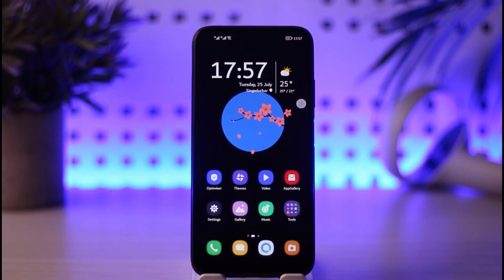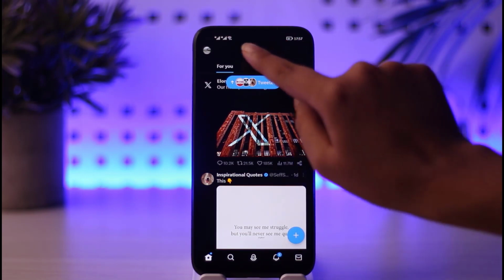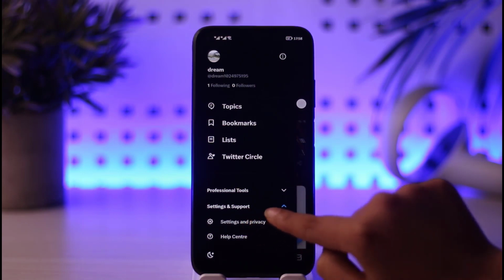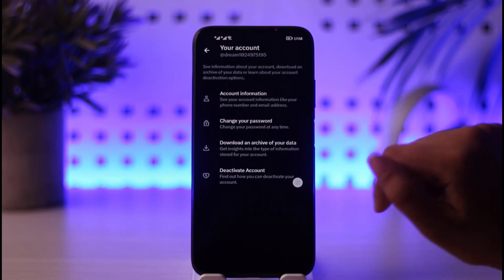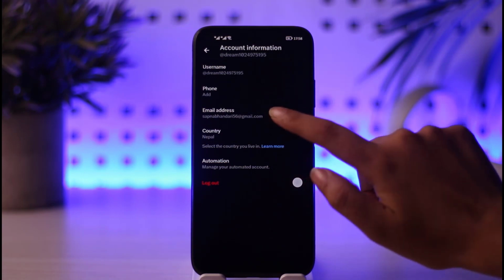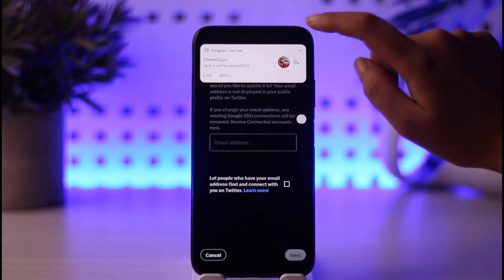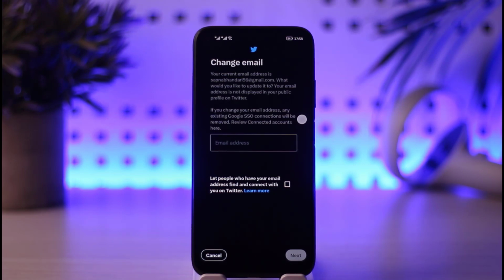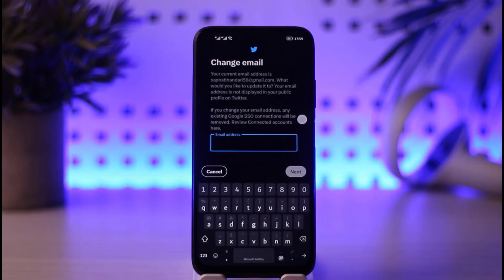How to Unlink Email from Twitter | 2023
In this tutorial, I will guide you on how you can easily unlink email from Twitter.
0:00 Intro
0:12 Setting & Support
0:30 Your account
0:40 Unlink twitter
1:32 Conclusion